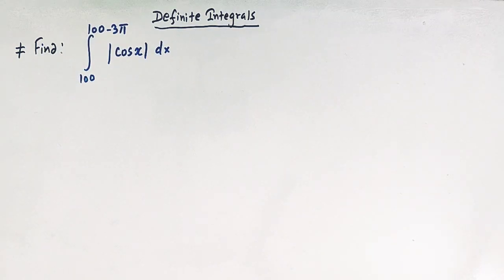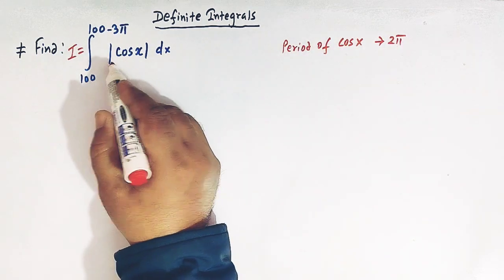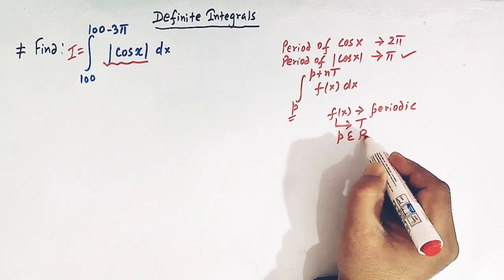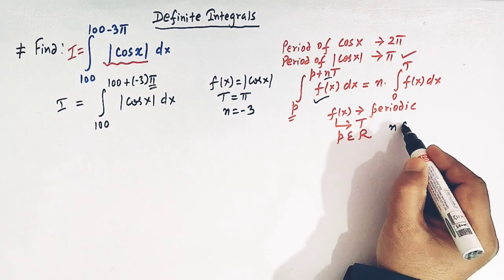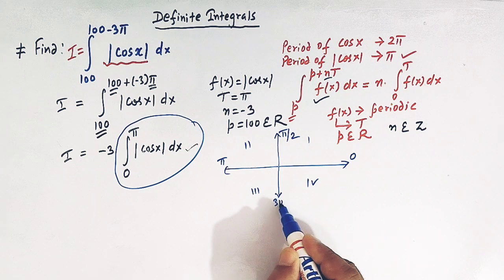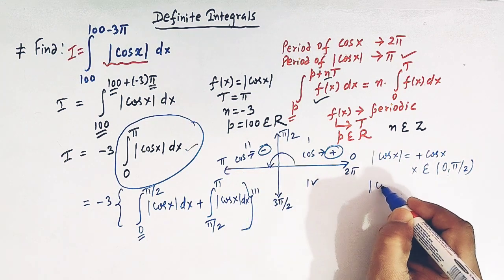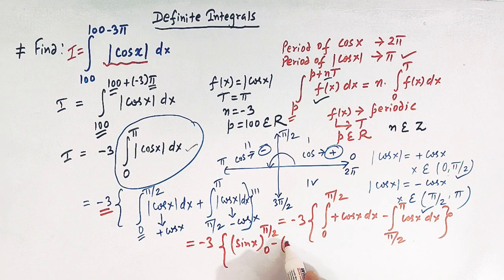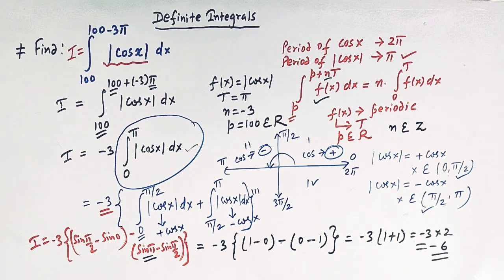Definite Integral of absolute value function(Part 51)